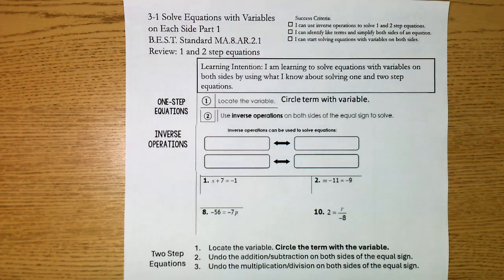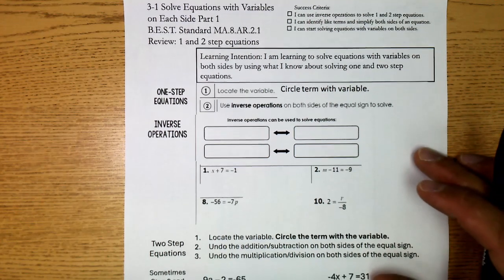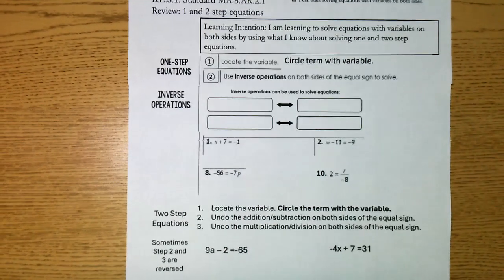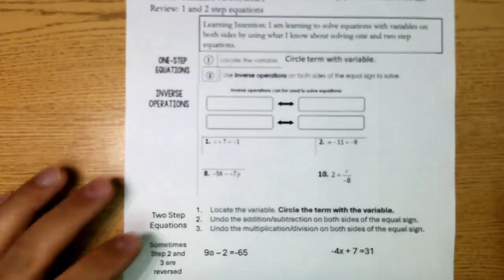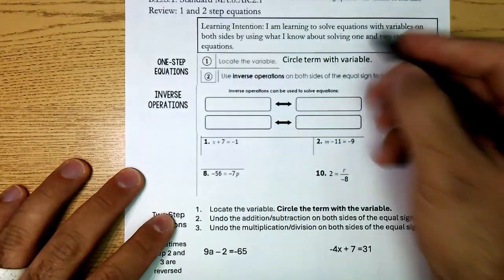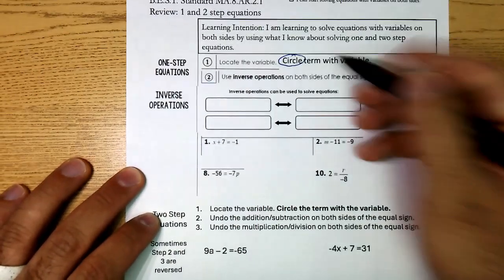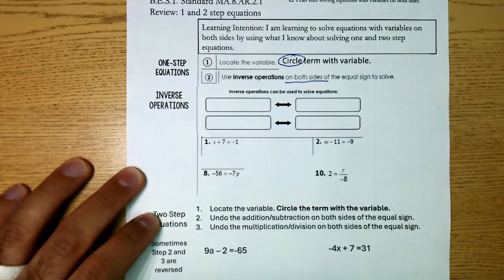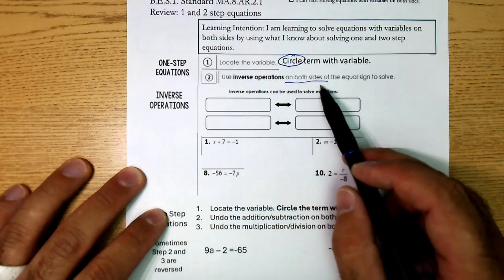3.1 Part 1 Pre Algebra- 1 and 2 Step Equations